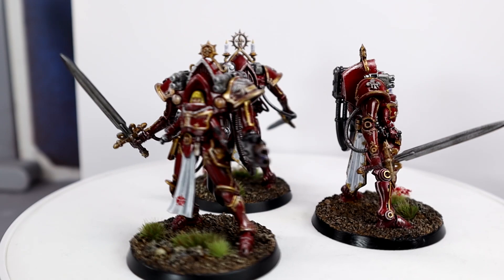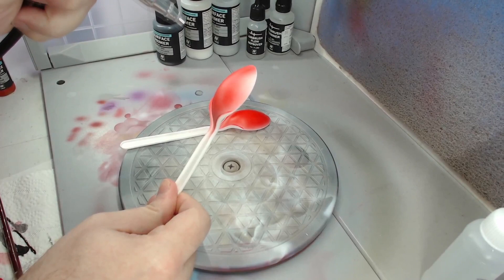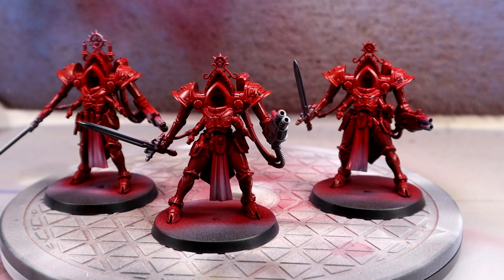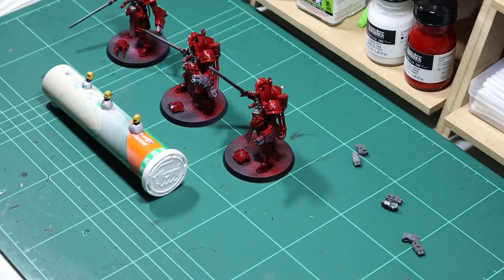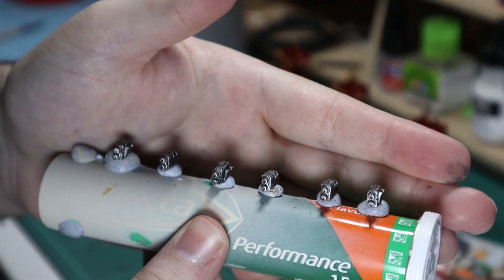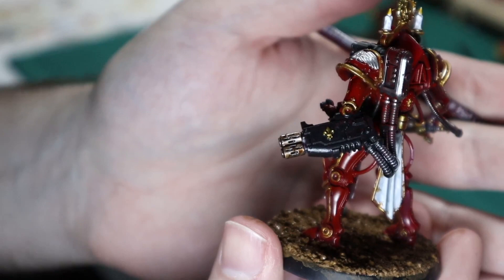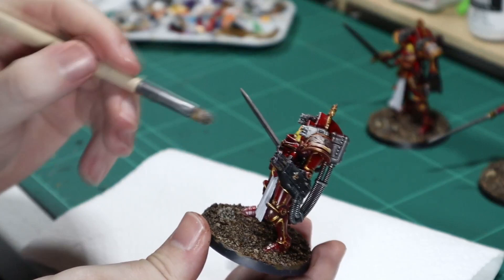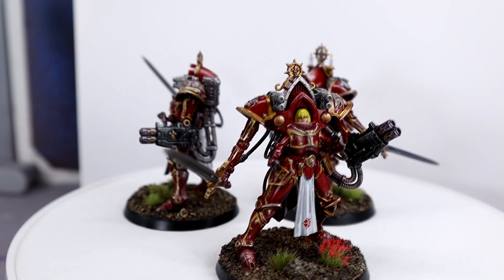Paragon Warsuits, Adepta Sororitas Painting Guide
Currently Working on:
W40K Adepta Sororitas, order of the bloody rose and our martyred lady

To do:
W40K Drukhari, custom synthwave pirates theme
W40K Legion of the Damned, kitbash build
AoS Stormcast Eternals
One off awesome models and 3D Prints

Gear:
Anycubic Photon Mono SE

Description tags: Model Painting, Miniature Painting, Adepta Sororitas, Sisters of Battle, 9th Edition, Paragon warsuits, Nundams